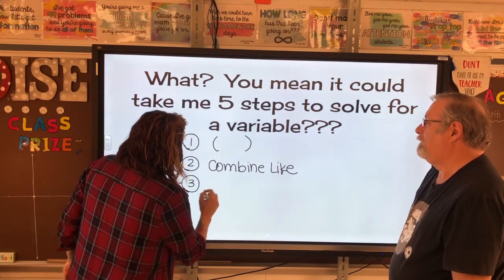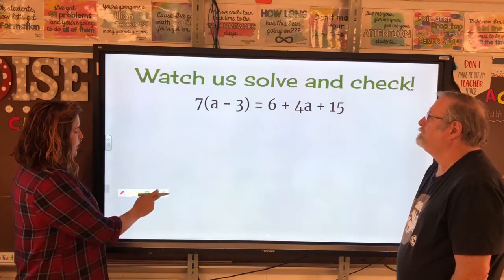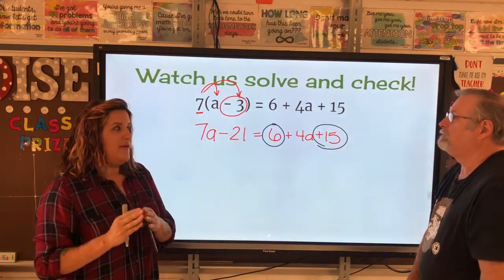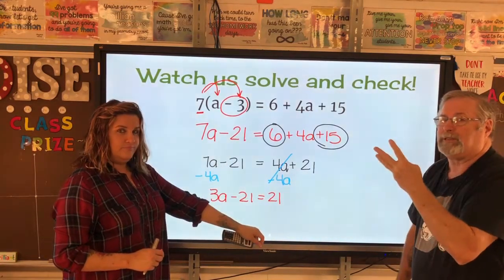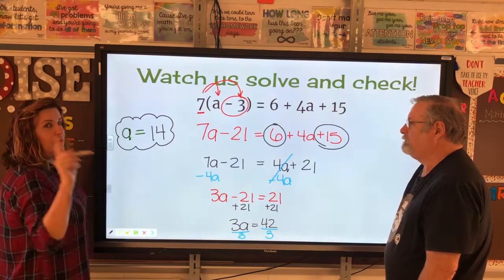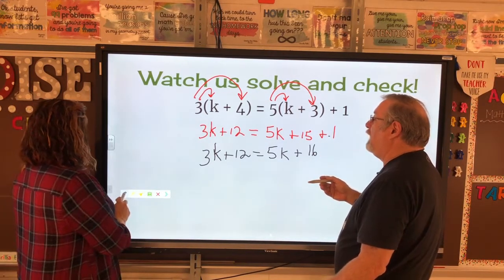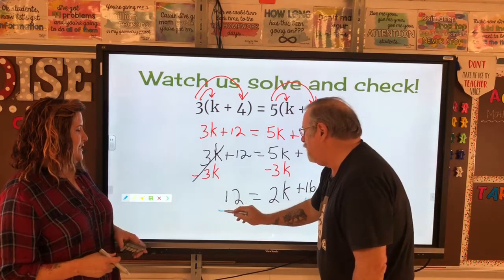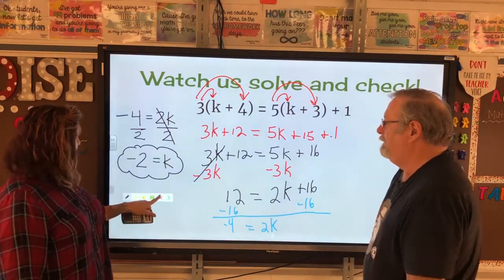Solving Multi-Step Equations